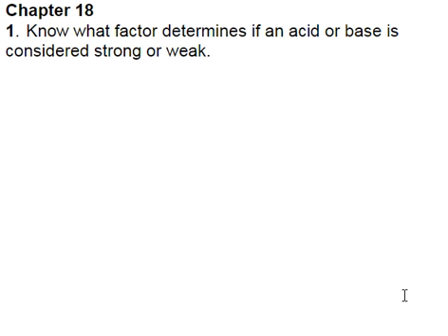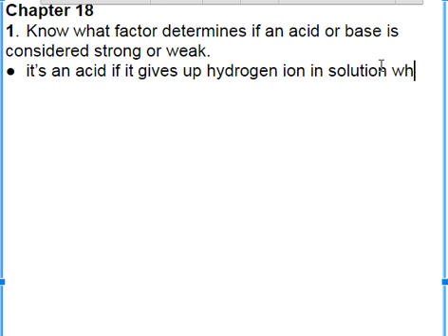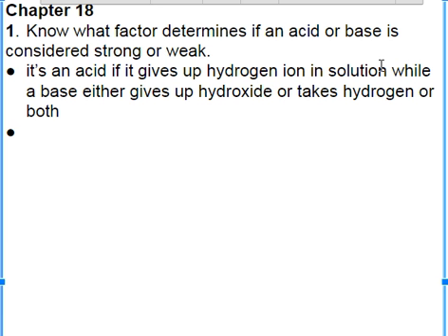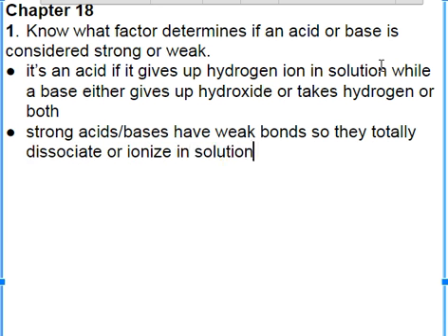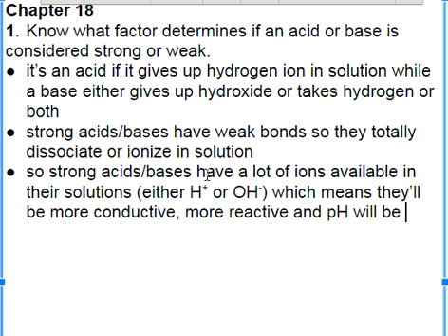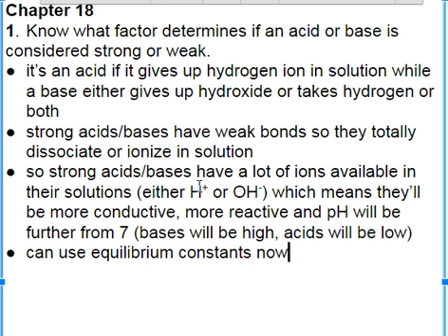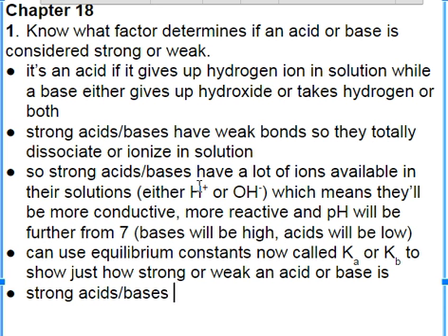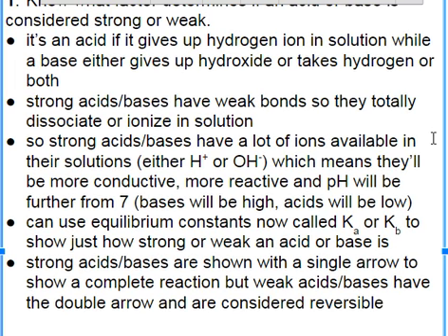Tri3 Final Objective 18 #1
Defines acid vs base and the characteristics that make an acid or base strong or weak